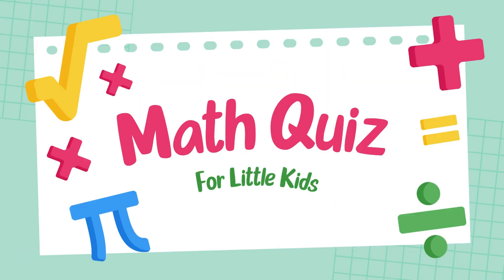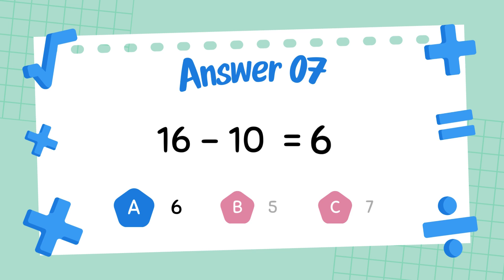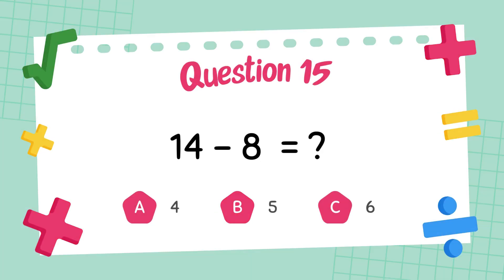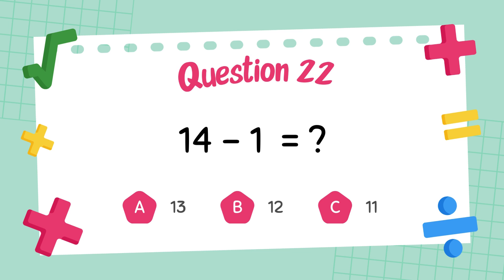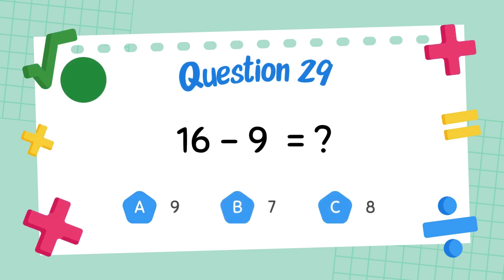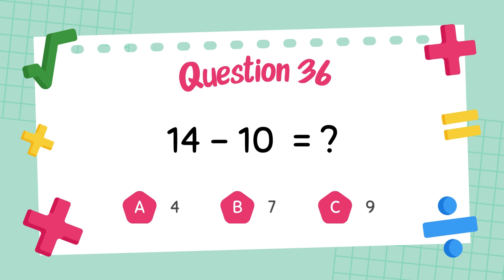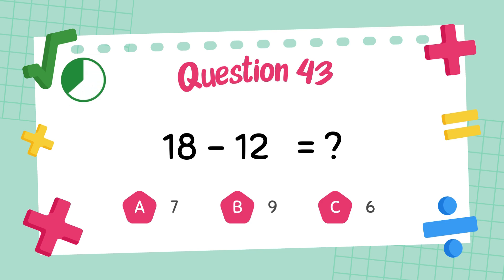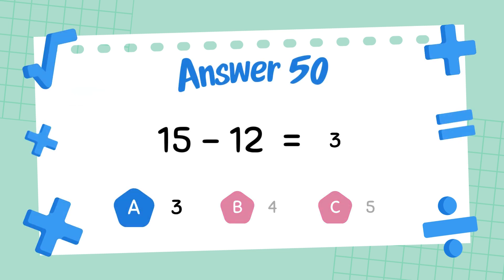Subtraction Questions For Grade 2 Students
Get ready to test your subtraction skills with this exciting Subtraction Quiz for Grade 2 Students! This interactive video includes a variety of subtraction questions, covering subtraction up to 20, word problems, and fun math challenges. Featuring subtraction flash cards, step-by-step explanations, and engaging exercises, this quiz is perfect for second graders looking to improve their subtraction math skills. Whether for classroom practice or home learning, this video makes mastering subtraction easy and enjoyable!